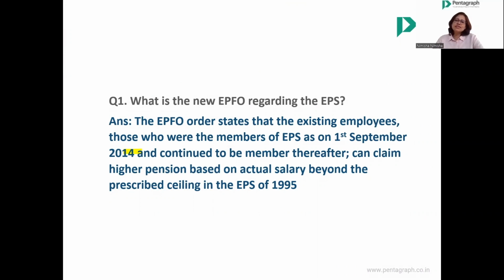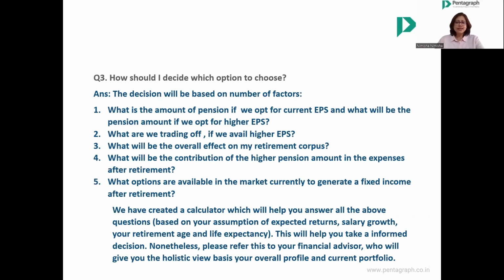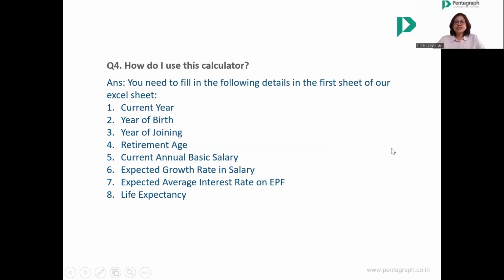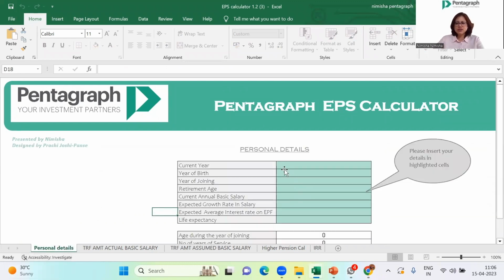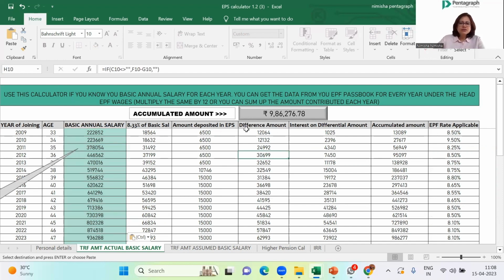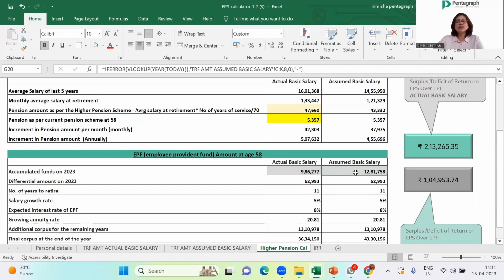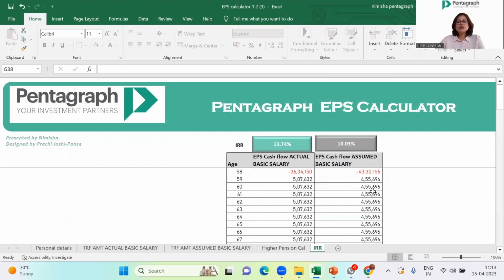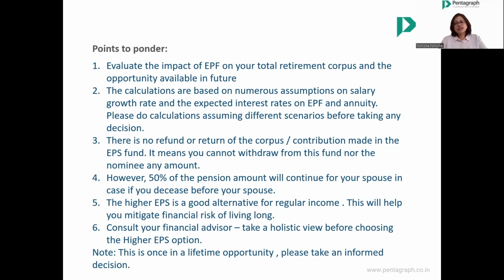EPS Calculation by Nimisha CFP -Director Pentagraph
With less than a month to go to apply for a higher pension scheme under EPS 1995, we hereby present a calculator which will help you calculate the expected pension under the current pension scheme and the higher pension scheme. This will also help you calculate the approximate accumulated amount which will be transferred from your Employee Provident Fund to your Employee Pension Scheme account if you avail higher pension scheme. Additionally, you can find the maturity value of your EPF (for the differential amount) if you do not opt for the higher pension scheme. Click on this video link to check out how to use this calculator. Attaching the Word format as well.